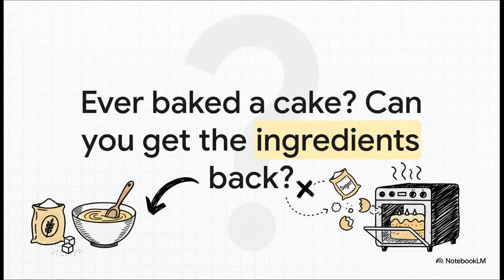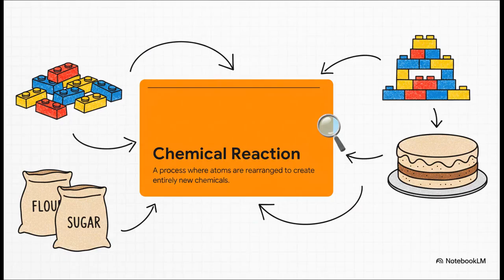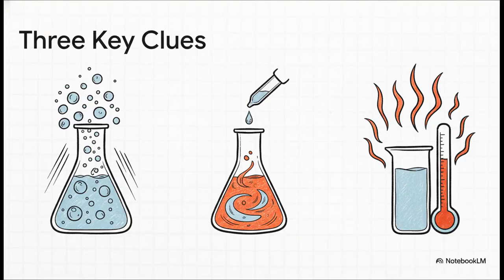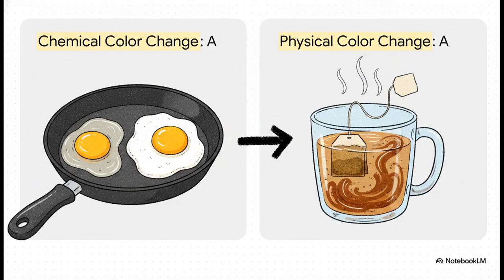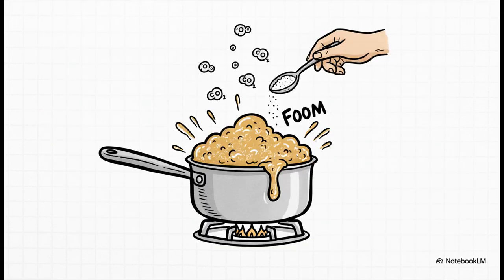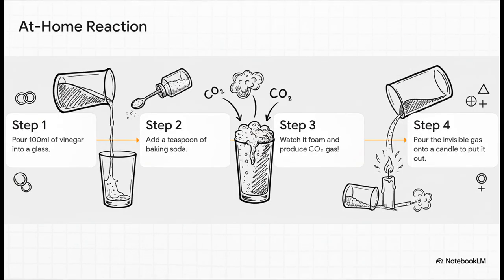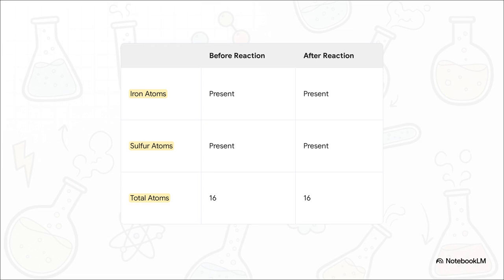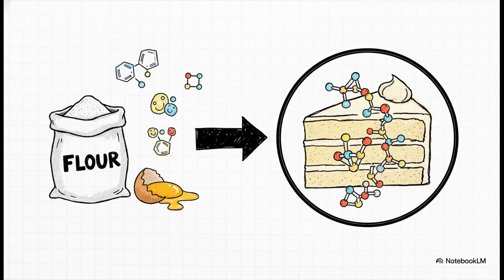New Substances and Chemical Change - KS3 Science - Pre GCSE - Chemistry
5 Surprising Truths About the Chemical Reactions Hiding in Your Kitchen

Have you ever baked a cake or boiled a kettle? Of course you have. But have you ever stopped to think about what's actually happening on a microscopic level? Could you, for instance, "un-bake" a cake and get your flour, eggs, and sugar back? The answer hinges on a crucial distinction: the difference between a chemical reaction and a mere physical change. This article will explore some of the most surprising facts about these transformations, revealing the secret chemistry lab operating right in your own home.

You Can't Un-Bake a Cake for a Very Specific Reason

One of the surest signs of a chemical reaction is that it's impossible to reverse. When you bake a cake, the heat causes the ingredients—flour, sugar, eggs, and butter—to undergo a fundamental transformation. They react with each other to form entirely new substances with new properties, resulting in the delicious final product. This creation of new materials is irreversible, a key clue that you're not just looking at a simple physical change:

It would be impossible to get the ingredients back from the cooked cake. This is because a chemical reaction has taken place.

That’s because the reaction has fundamentally rearranged the atoms of the original ingredients into the complex new molecules that make up a cake.

Not All Bubbles Are Created Equal

Seeing bubbles is often a clear indicator that a chemical reaction is underway, as a new gas is being produced. However, this isn't always the case.

Consider the difference between mixing vinegar and baking soda and boiling a kettle. When you mix vinegar and baking soda, they react to produce bubbles of a brand-new substance: carbon dioxide gas. In contrast, the bubbles you see in a boiling kettle are just steam. Steam is still water (H₂O), just in a gaseous state. It's a physical change, not a chemical one, because if you cool the steam, it condenses right back into liquid water. The core principle remains: a chemical reaction must produce a new substance.

A Color Change Can Be a Chemical Illusion

Like bubbles, a change in color can be a tell-tale sign of a chemical reaction. But again, you have to be careful. Not all color changes mean a new substance has been formed.

A perfect example is adding a teabag to a mug of boiling water. The water clearly changes color, turning brown. But this isn't a chemical reaction. Instead, the colored chemicals in the tea leaves are simply dissolving into the water. No new substances are formed; the water is still water and the tea compounds are still tea compounds, they are just mixed together. This is a physical change, which is why you can (mostly) reverse it by boiling the water away to recover the tea solids.

You Can Put Out a Fire With an Invisible Gas You Made Yourself

One of the most dramatic ways to see a chemical reaction in action involves two simple household ingredients: vinegar (ethanoic acid) and baking soda (sodium bicarbonate). When mixed, they react vigorously, producing lots of bubbles. These bubbles are carbon dioxide gas.

What's truly surprising is what you can do with this newly created gas. Because carbon dioxide is heavier than air, it will stay in the glass after the fizzing stops. You can then gently "pour" this invisible gas onto a lit candle flame. The carbon dioxide will displace the oxygen fueling the flame and extinguish it instantly. This experiment powerfully demonstrates that you have created a new, unseen substance with its own distinct properties—properties that differ completely from the original liquid vinegar and solid baking soda.

Chemical Reactions Are Cosmic Rearrangements, Not Magic

It can seem like magic when substances transform, but what’s actually happening is a neat and orderly process. In any chemical reaction, no atoms are ever created or destroyed. They are simply rearranged into new molecules, like dancers changing partners.

An experiment where iron and sulfur are heated together to form iron sulfide illustrates this perfectly. Although the final product looks completely different, all the original iron and sulfur atoms are still present. The source text confirms this fundamental law: "There are 16 atoms before the reaction and 16 atoms after the reaction." The fundamental building blocks remain exactly the same; they've just been reconfigured to create something new.

Conclusion: Seeing the World Differently

From cooking dinner to powering our cars, chemical reactions are fundamental processes that shape our daily lives. By understanding a few key principles, we can begin to see the hidden science behind everyday events. These transformations aren't magic—they are the predictable and fascinating result of atoms rearranging themselves into new substances.

The next time you cook a meal, what hidden chemical reactions will you be able to spot?